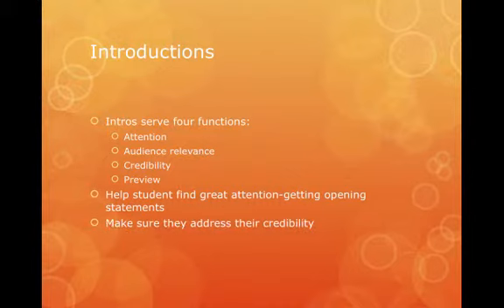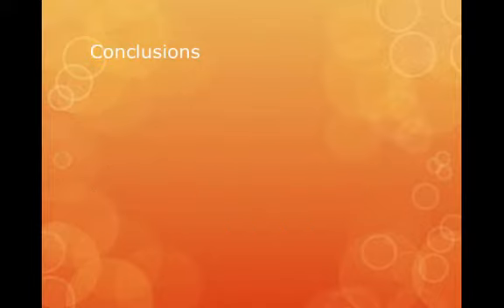Training the Tutor intros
Training the Tutor 2. Intros and conclusions